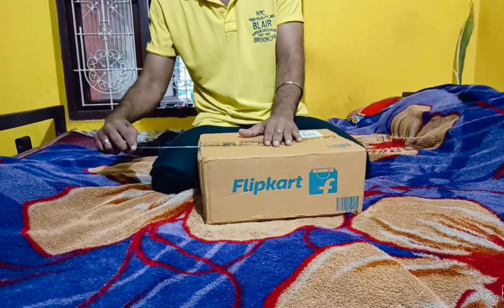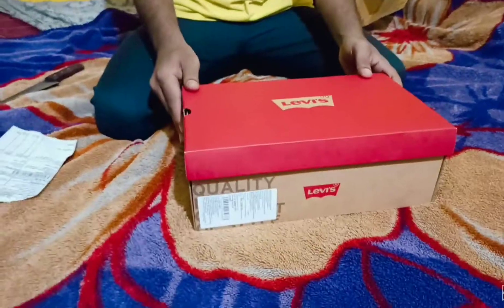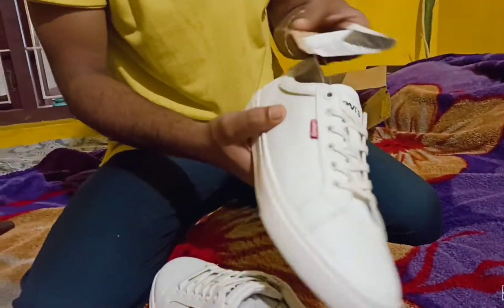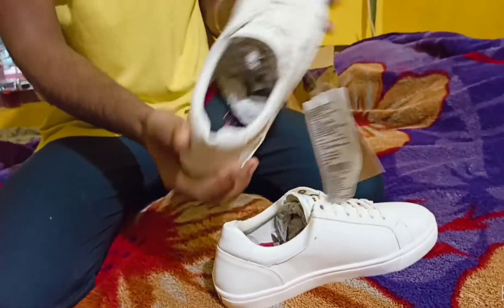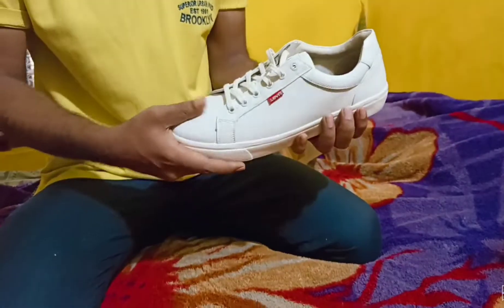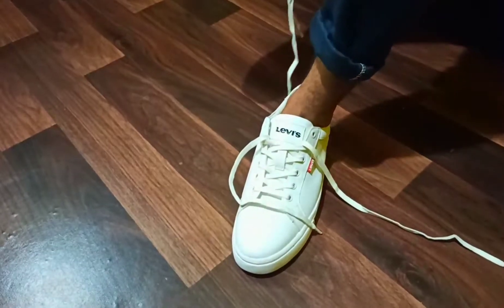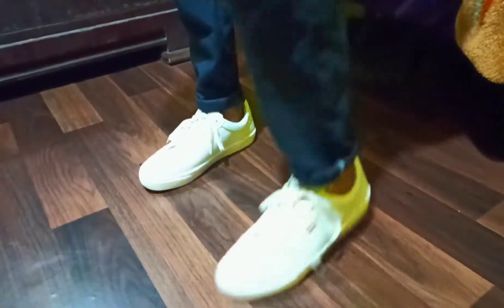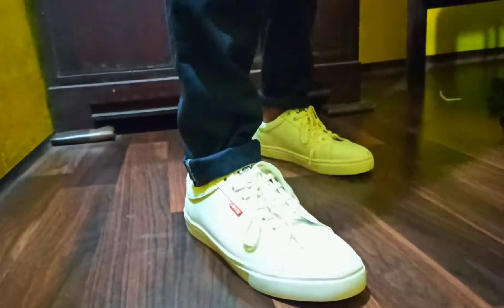White shoes under 1000😲 | white Sneaker Levis 🔥👟